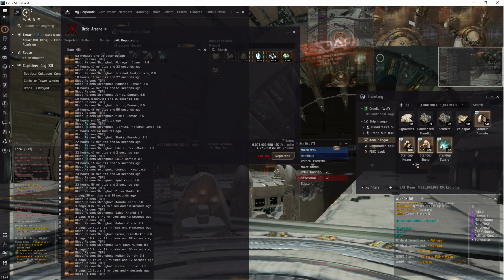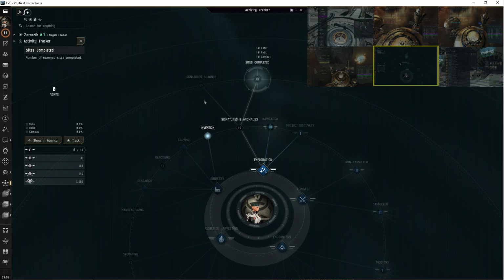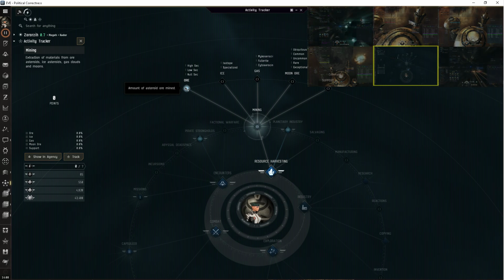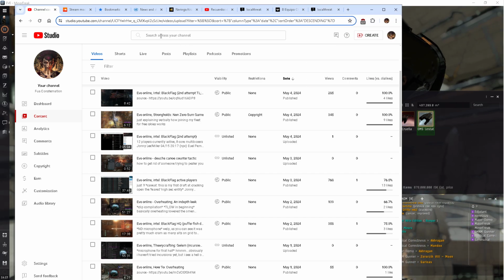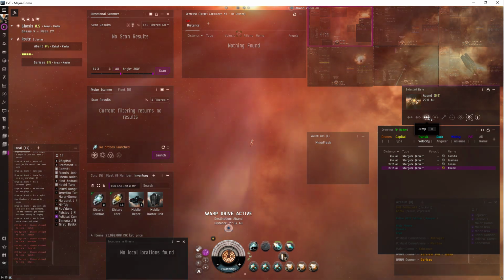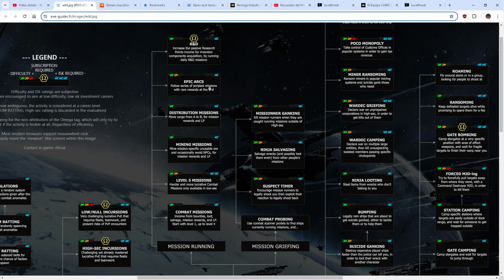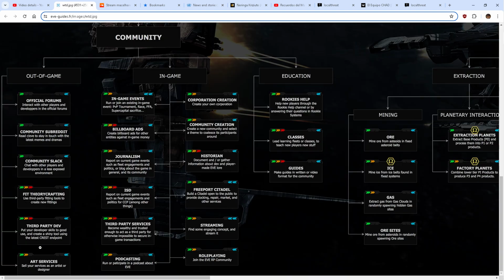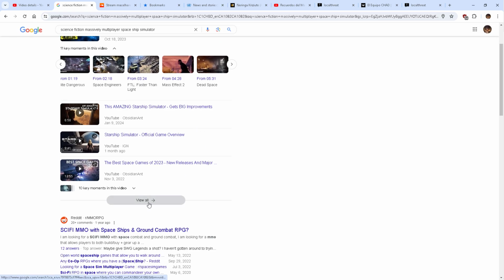Eve online - What to do in Eve (version 4)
relative isk/hr for alpha/omega solo/multiboxing. scalability, fun factor, and the occasional rant.

what's not on that list:
(1) anti-piracy (lol. as if. ccp would never code in support for THAT)
(2) stealing moon goo
(3) upwell stuff
(4) pirate strongholds
(5) insurgency
(6) homefront [ingame doesn't list this, amazingly]
(7) edencom/trig k-space stuff [ingame doesn't have this either. boo]
(8) abyssal
(8) pochven [ingame doesn't list this, either]
(9) ESS banks [ingame activity doesn't list this]
(10) cheesing the AIR program
(11) mining kernite as a n00b
(12) combat anomalies & escalations [the image has it but ingame activity doesn't. shame! shame!]